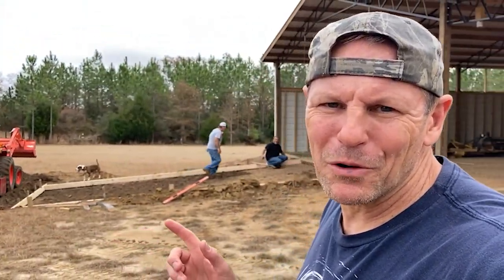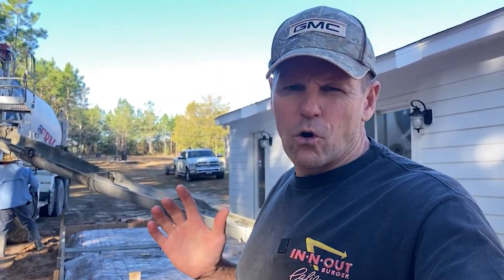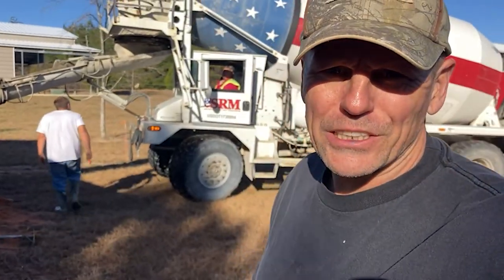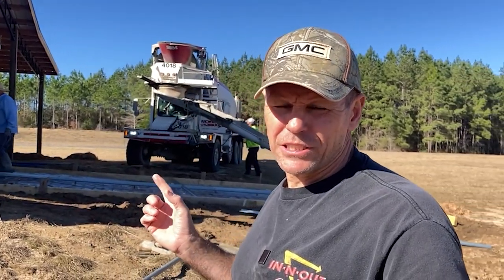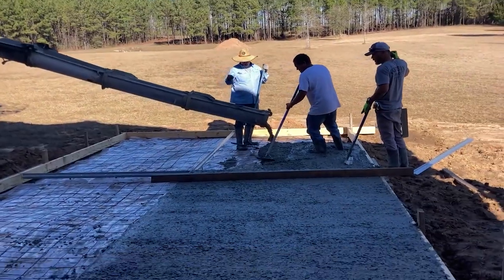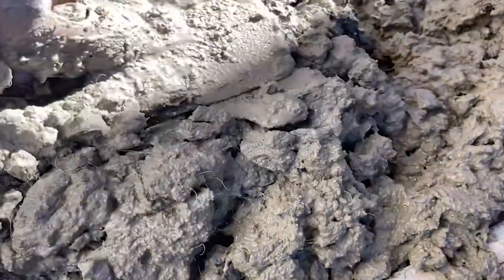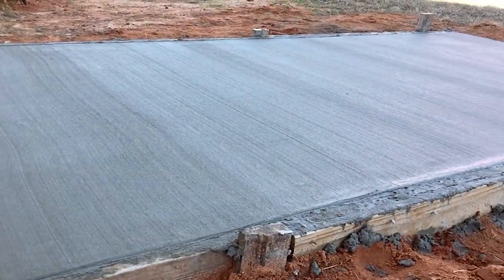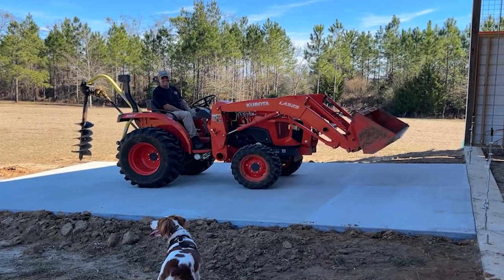How To Pour A Concrete Pole Barn Ramp And Patio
How to pour a concrete patio   E150

Mower Blade Sharpener Guide
275 Gallon IBC Tote
Vise Grip Wire Pliers
12V Pump
6’ Digging and Pry bar

Our Story:
journey!

Brad & Deb